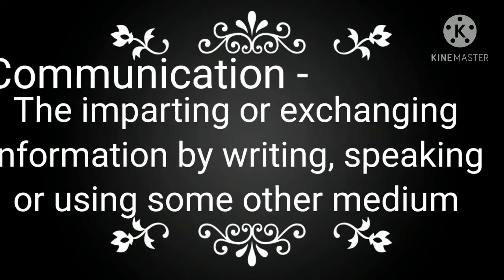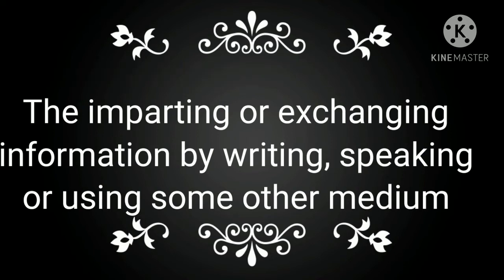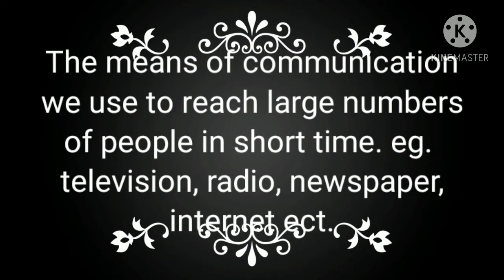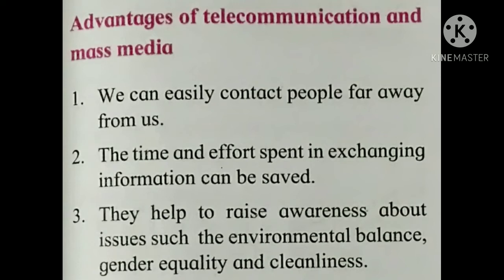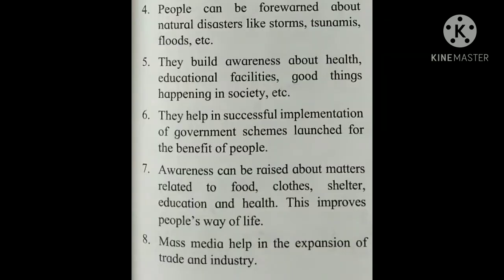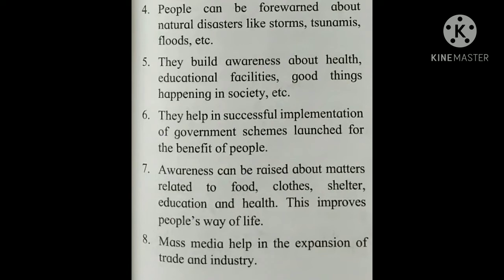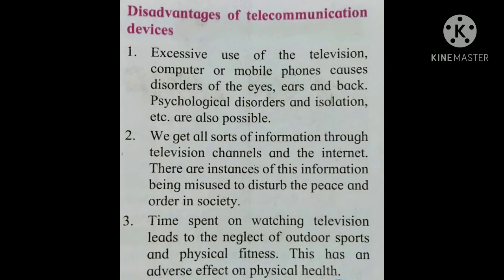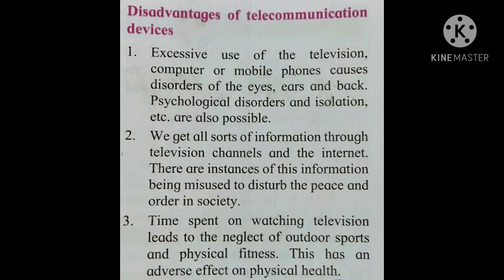15 Communication and Mass Media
Std V EVS I